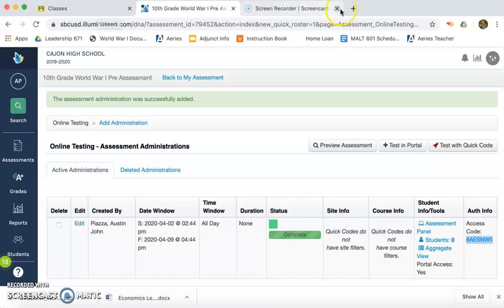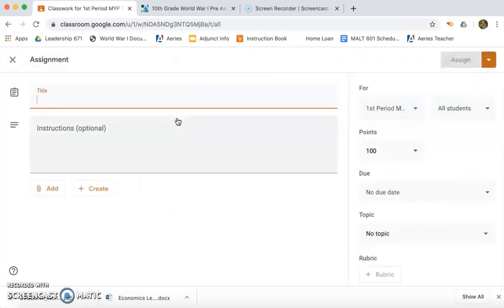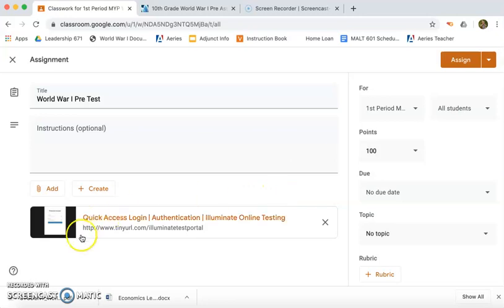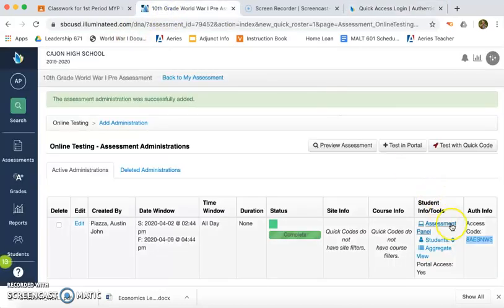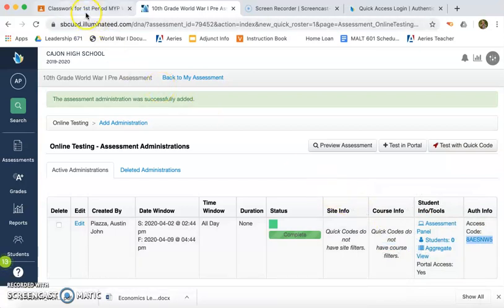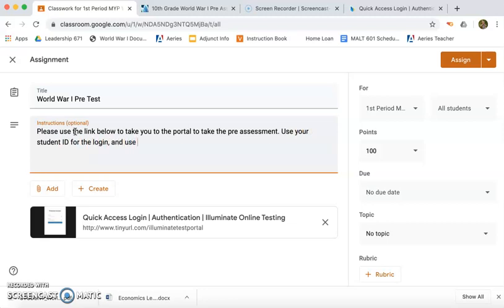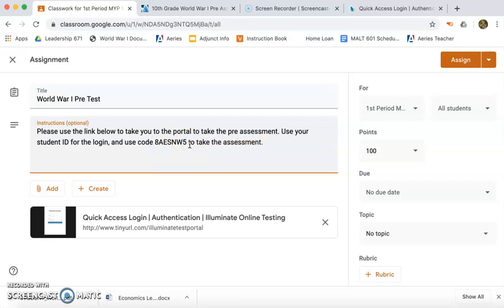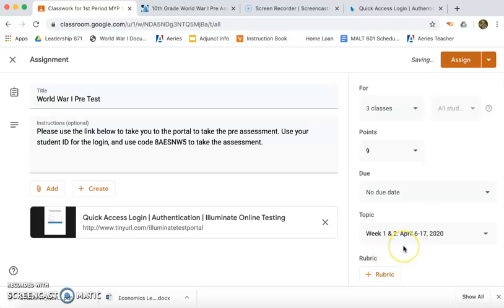Posting Formative Assessment from Illuminate in Google Classroom - Austin Piazza, Cajon HS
This is the second video in a two-part series.  In this video, SBCUSD Demo Teacher Austin Piazza (Cajon HS) demonstrates how to use Google Classroom to give students access to a formative assessment created in Illuminate.

In the first video, he demonstrates how to create the formative assessment in Illuminate.